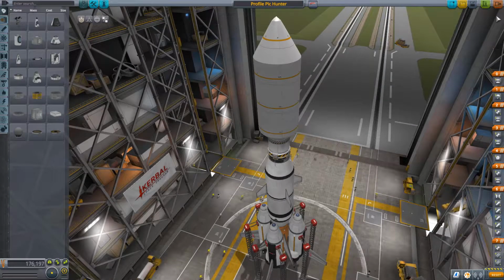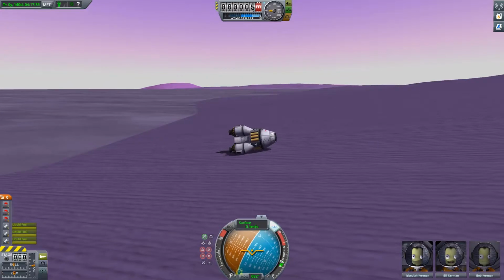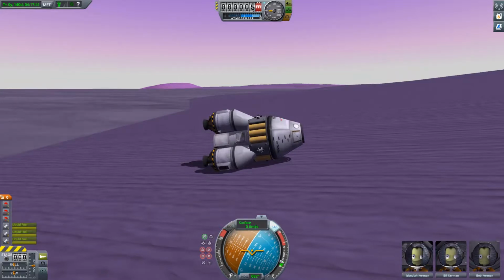Hunt for the Perfect Profile Picture | Kerbal Space Program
The channel's name is "Grounded Cosmonaut" so naturally the profile picture needs to be somewhat related to that. Thus, a doomed trip to Eve, with no way for the poor kerbals to return home.

* Same Chase
* Quick Detour
* Clumsy But Cute
* Funeral March of a Marionette
* Chopstick Slapstick